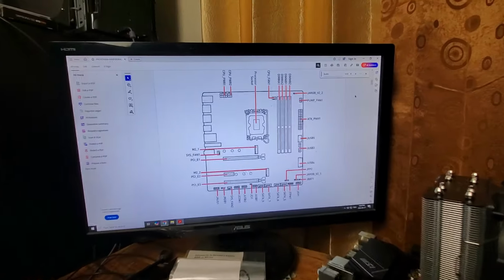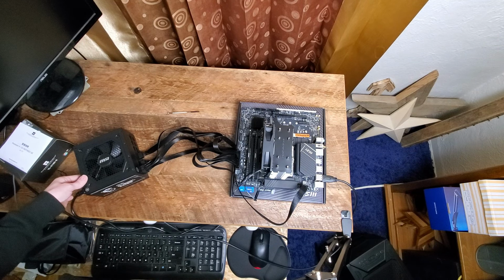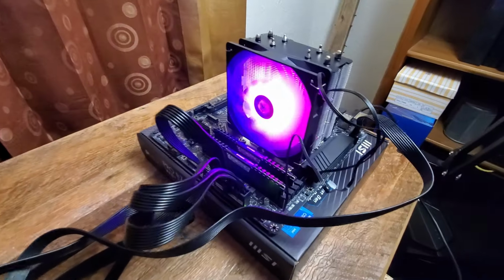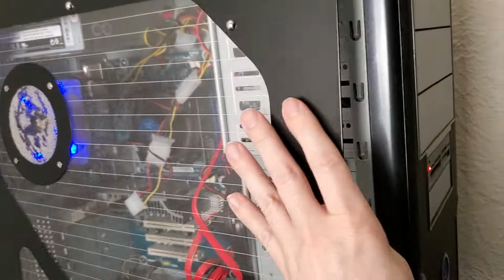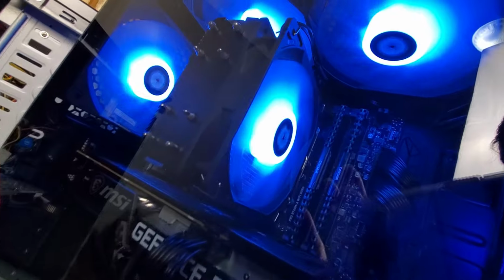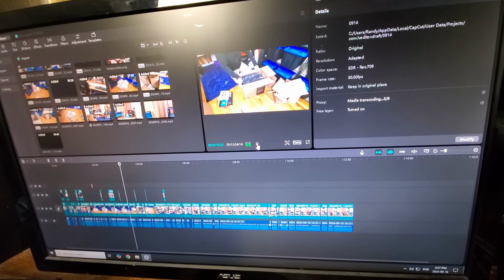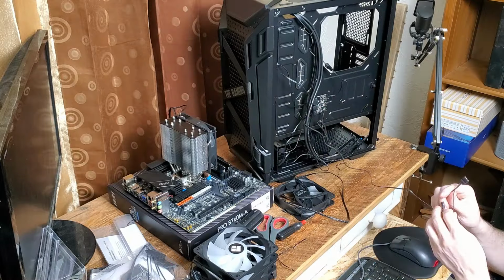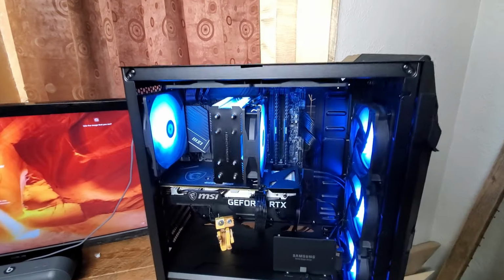Building a PC - Easier than Expected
Building a computer with no prior knowledge was actually pretty easy. I did have to watch a lot of YouTube videos to figure it out but once I learned the basics, the process was fairly smooth. I highly recommend it to anyone who has the desire to try. This was one of the funest DIY projects I've done in a while.

Time Codes
00:00 The Build
02:04 Testing Motherboard
03:30 Continuing The Build
04:54 Interesting Facts
05:51 Completed PC
06:11 The Parts

CPU Intel I5-12600k
CPU Fan Assassin X 120 R SE
ARGB Fans TL-C12C-S
GPU Geforce RTX 3060
Ram Corsair Vengeance DDR4 64GB
Mother Board MSI Pro B760M-A WIFI DDR4
M.2 Storage Crucial T500 Gen 4
SSD Storage Samsung 870 EVO
Case Asus TUF Gaming GT 301
Power Supply MSI MAG A750GL
Microphone & Boom Fifine